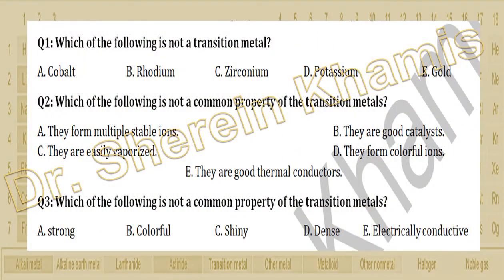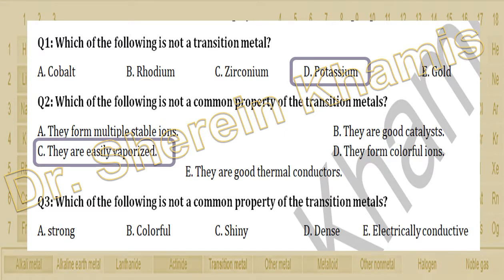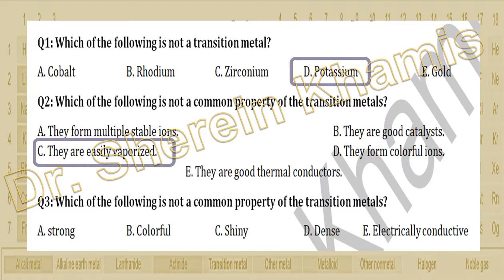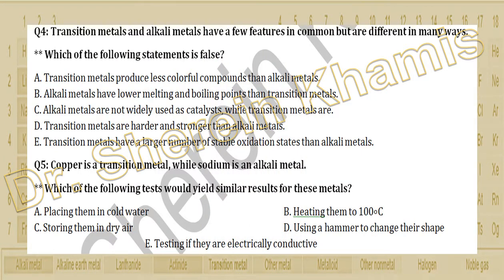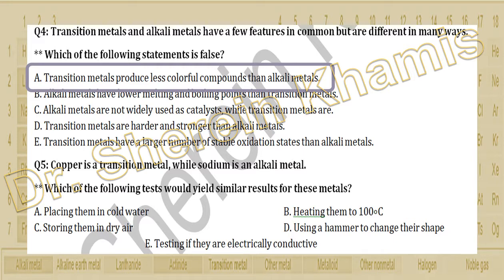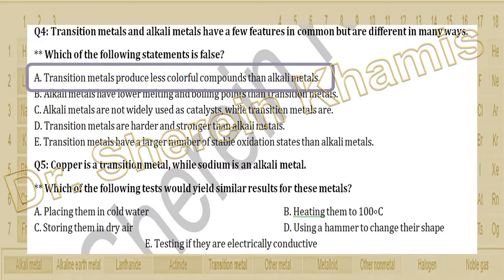3rd sec EKB , Nagwa Platform ,Revision , Chapter 1:Transition elements ,Part 1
حل اسئلة بنك المعرفة منصة نجوى الباب الأول ، Part 1